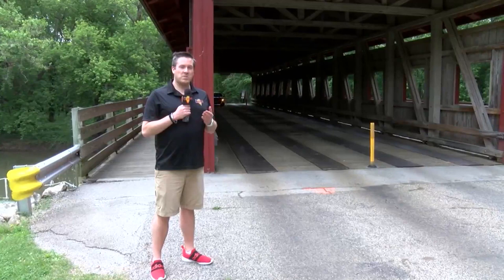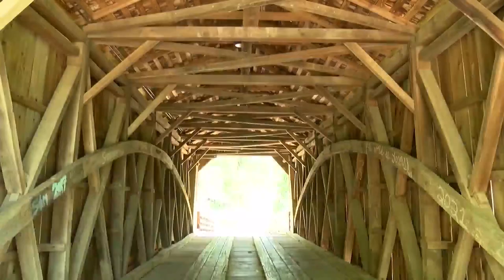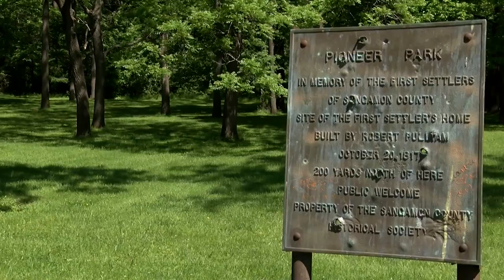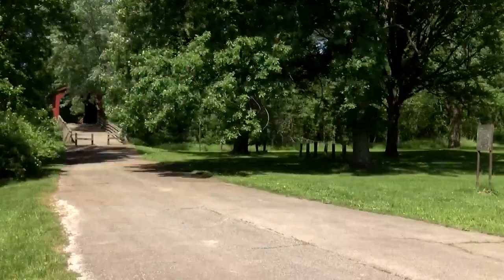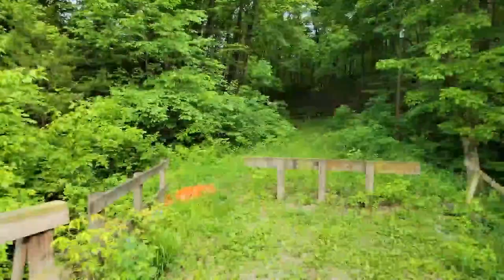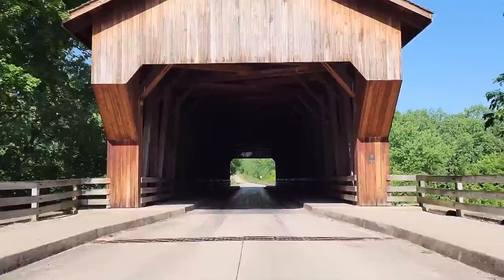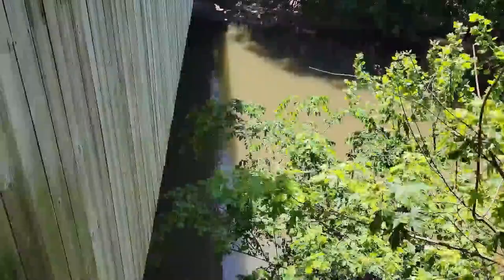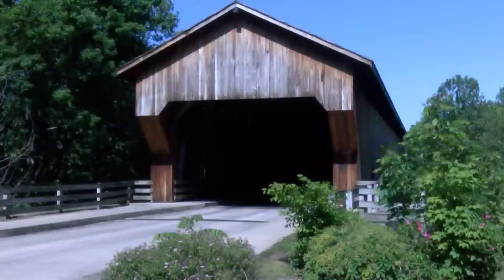Destination Illinois: The Covered Bridges of Central Illinois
To make sure grain, corn, and other goods got to where they needed to go, bridges were needed to make that happen.  Some of those bridges were covered bridges that still stand to this day.  Destination Illinois’ Jack Gerfen takes us on a tour to four bridges in Central Illinois.